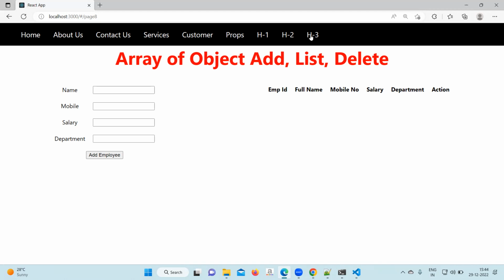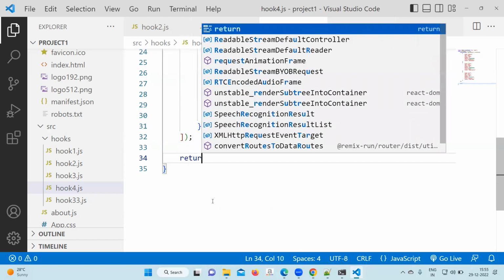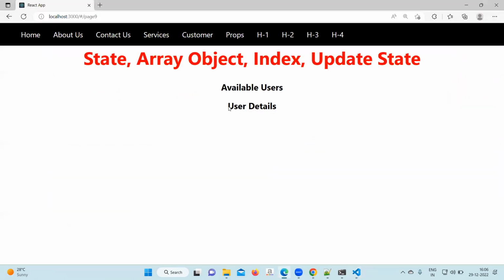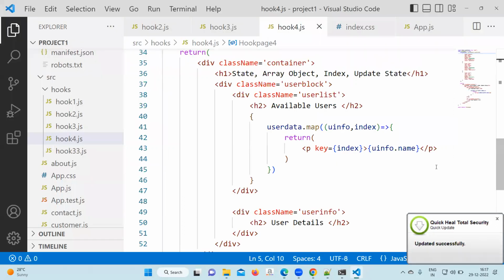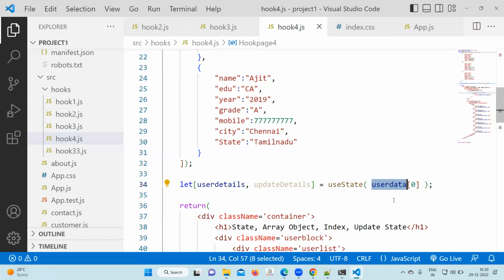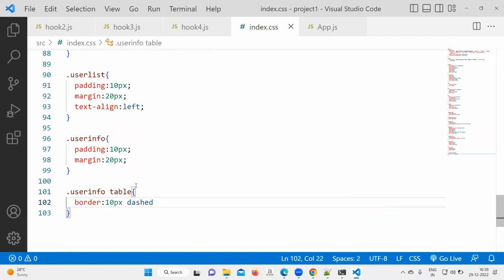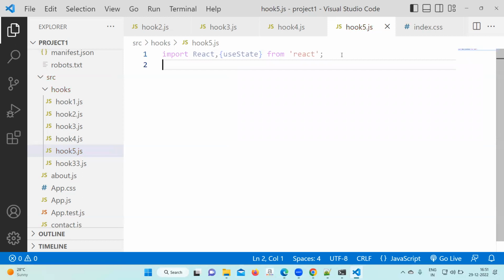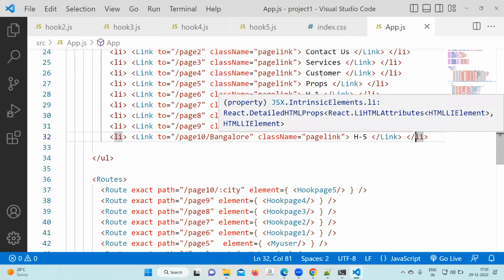React 10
React Hooks, useParams() with example